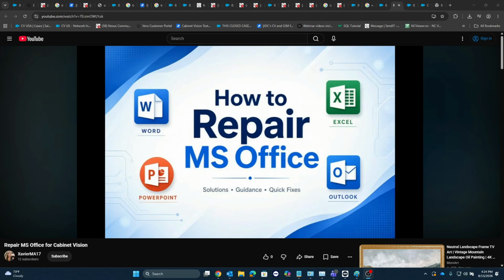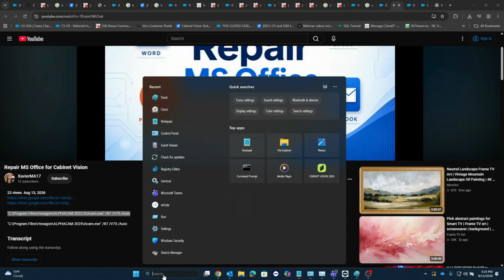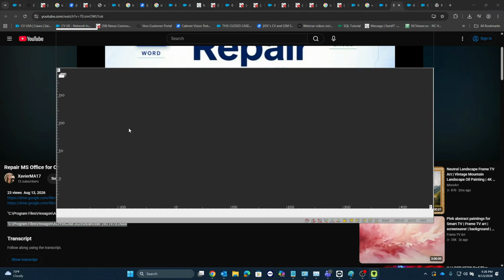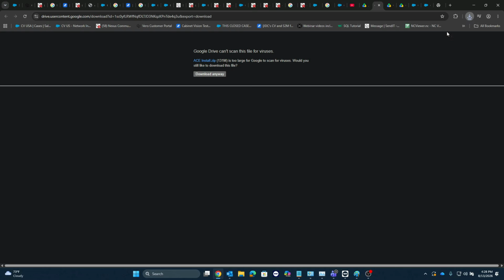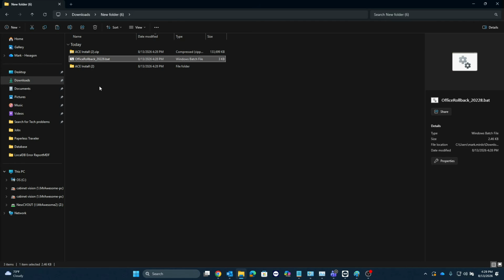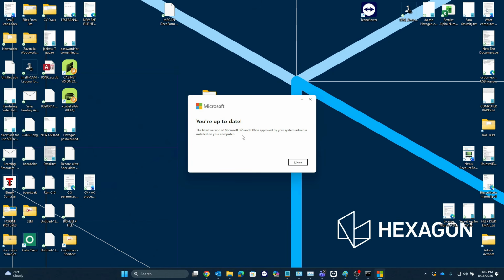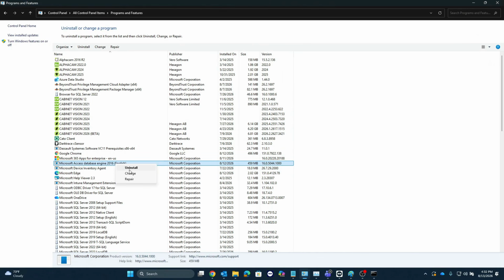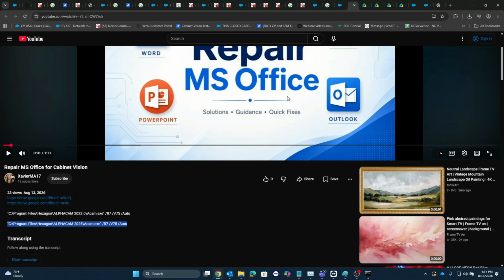New Office Update Broke S2M and ACAM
"C:\Program Files\Hexagon\ALPHACAM 2022.0\Acam.exe" /R7 /V75 /Auto
"C:\Program Files\Hexagon\ALPHACAM 2025\Acam.exe" /R7 /V75 /Auto

for a more manual way follow the below but re installing ACE will still be needed probably

Check the Microsoft Office version:

reg query "HKLM\SOFTWARE\Microsoft\Office\ClickToRun\Configuration" /v VersionToReport

Version:

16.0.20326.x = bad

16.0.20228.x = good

The following is to roll back the update

Disable the office update:

reg add "HKLM\SOFTWARE\Policies\Microsoft\office\16.0\common\officeupdate" /v enableautomaticupdates /t REG_DWORD /d 0 /f

Set our prefered office Version

reg add "HKLM\SOFTWARE\Policies\Microsoft\office\16.0\common\officeupdate" /v updatetoversion /t REG_SZ /d "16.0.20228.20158" /f

Change directory

cd "C:\Program Files\Common Files\Microsoft Shared\ClickToRun"

Run the updater

officec2rclient.exe /update user updatetoversion=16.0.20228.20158 displaylevel=true forceappshutdown=true

Then Reboot the PC

It will show a prompt to update
This will also update Microsoft Access Database, it will need to be re-installed if CV 2023 or earlier is used.